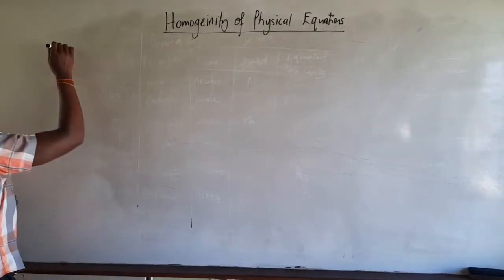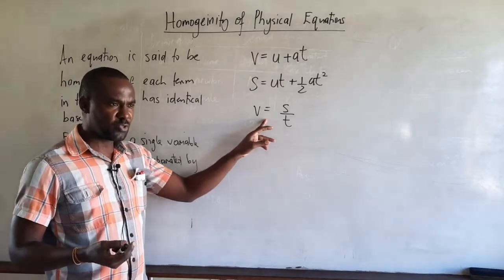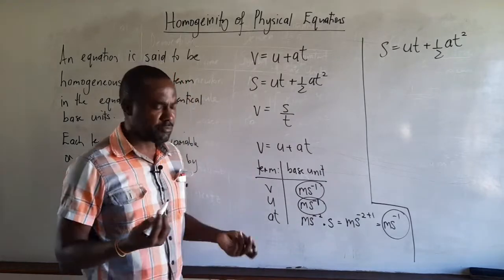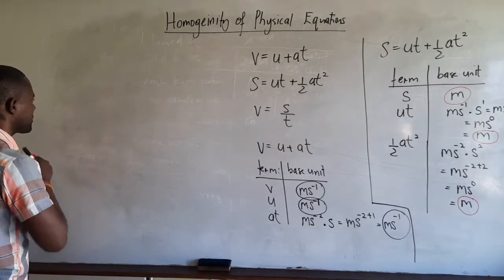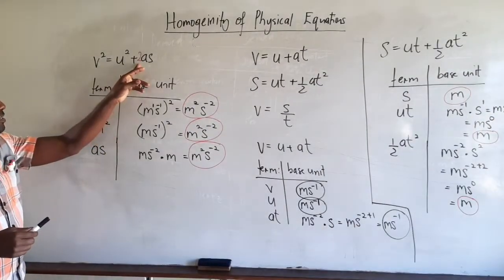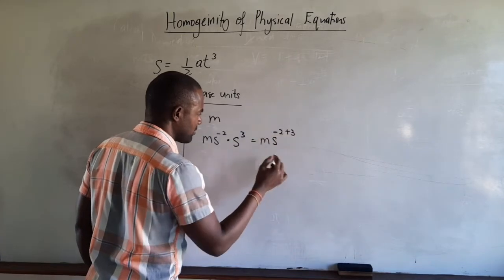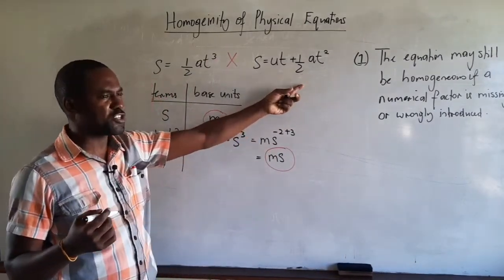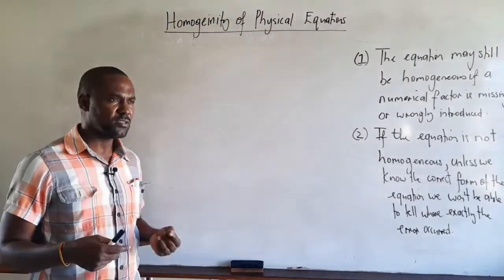Homogeneity of Physical Equations Part 01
In this video I look at Homogeneity of Physical Equations. I state what it means for an equation to be homogeneous and check a few equations for homogeneity.